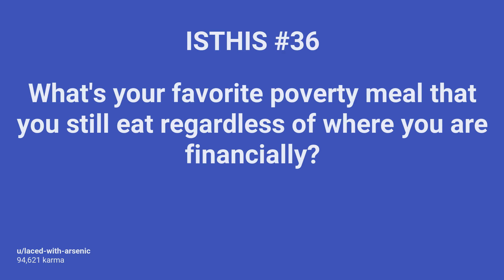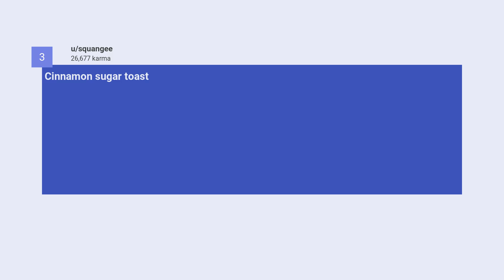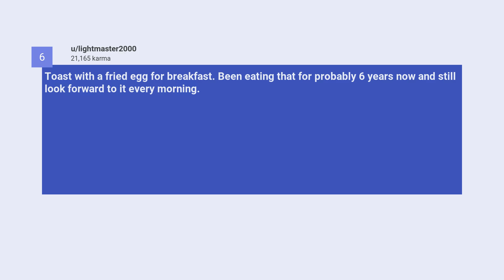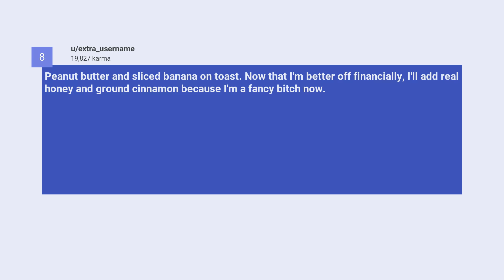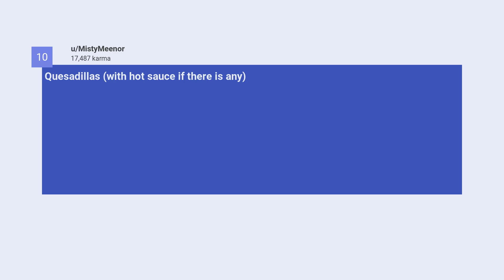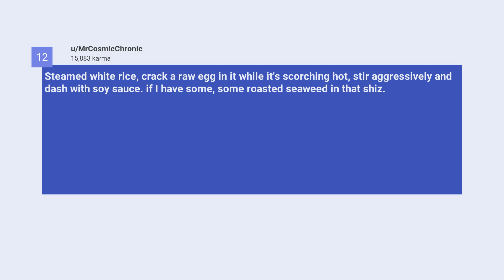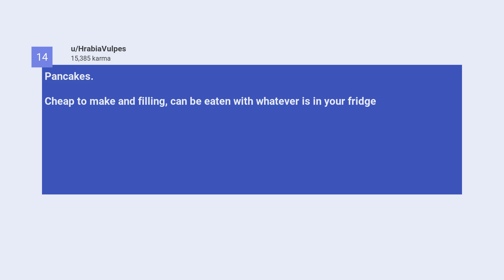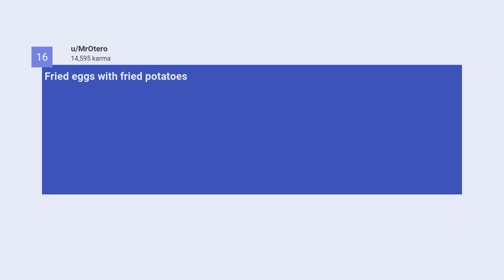WHAT'S YOUR FAVORITE POVERTY MEAL THAT YOU STILL EAT REGARDLESS OF WHERE YOU ARE FINANCIALLY?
Random Entry:
#19 Peanut butter sandwich

#5 Toast with a fried egg for breakfast. Been eating that for probably 6 years now and still look forward to it every morning.

#14 Toast. If you have butter or something to slap on top even better, but a few pieces of toast usually satisfies my hunger for a decent amount of time.

#18 Ramen